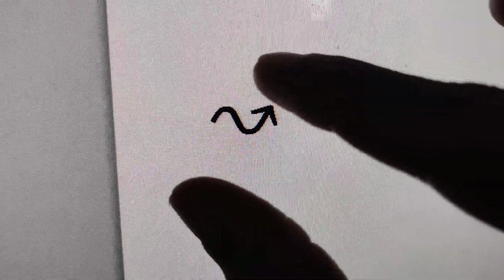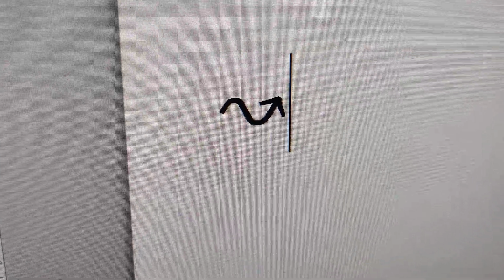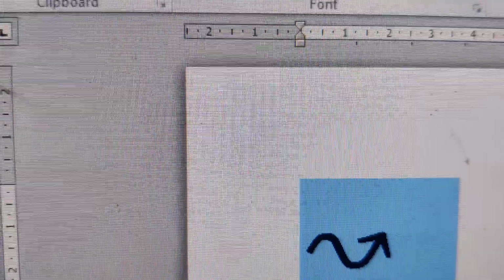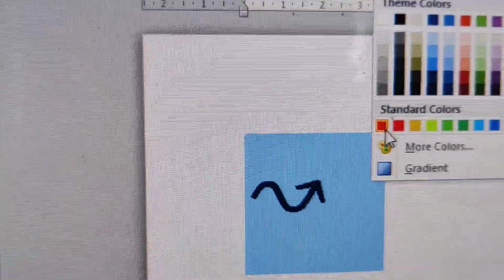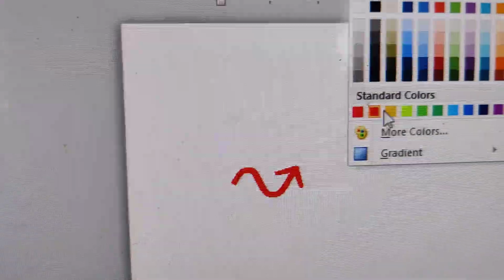how to create rightwards wave arrow in different colours using computer keyboard shortcut